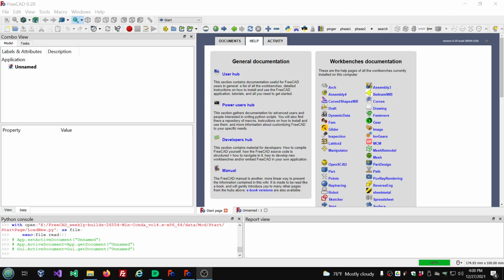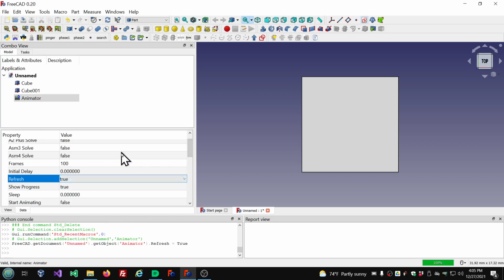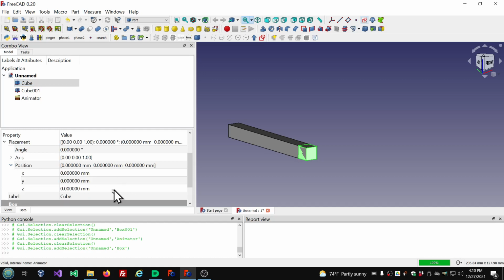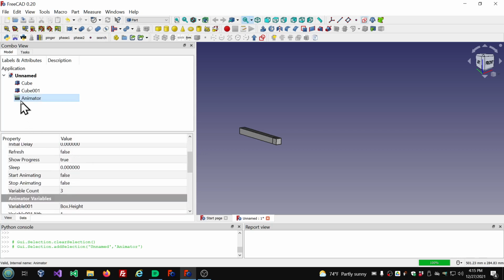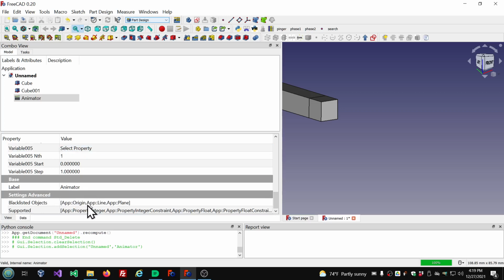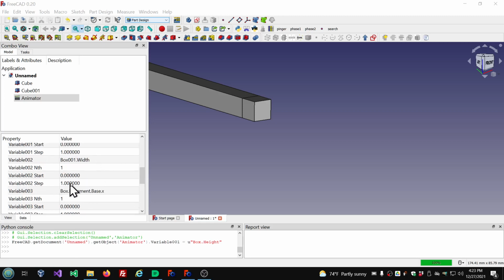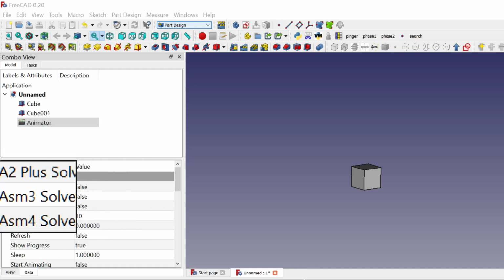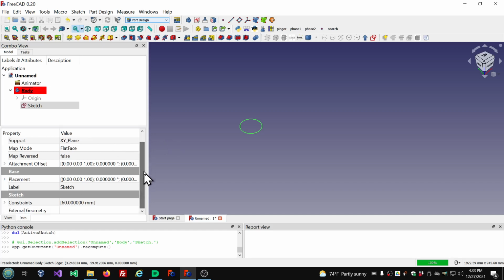084 FreeCAD 0 20 Animator Macro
Animator macro makes it easy to animate your model.  This video explains in detail all of the Animator properties and their purpose.  No python required.